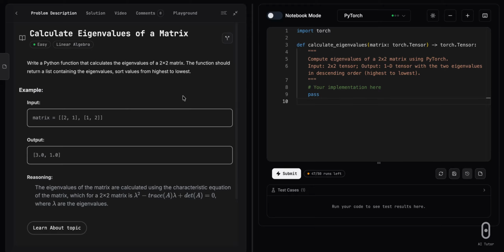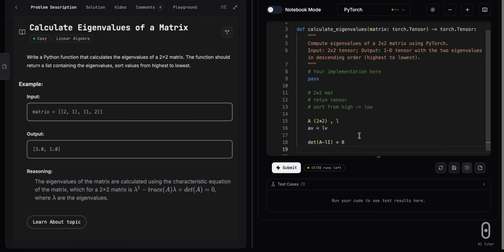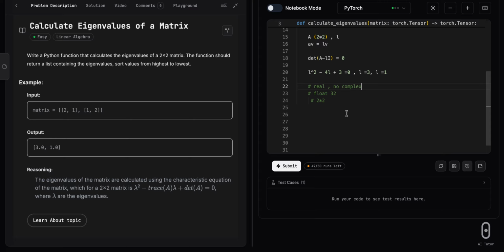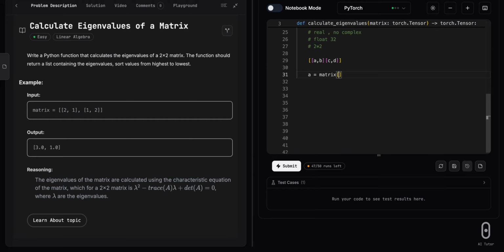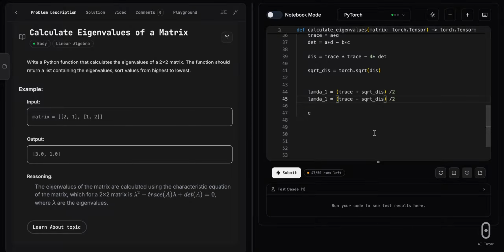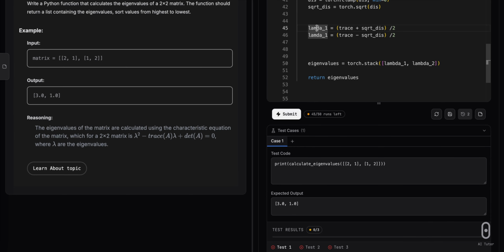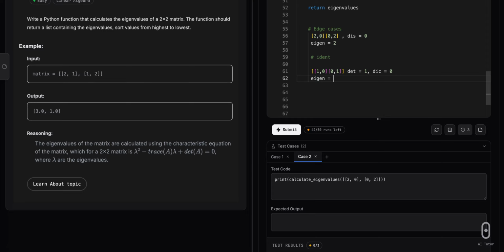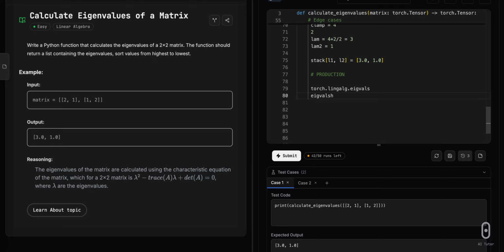Calculate Eigenvalues of a Matrix | Real Machine Learning Coding Interview Walkthrough | PyTorch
In this video we are solving a classic linear algebra interview question: Calculate Eigenvalues of a 2×2 Matrix using PyTorch. At first glance you might think — just call torch.linalg.eigvalsh and you're done, right?

We'll walk through clarifying questions you'd ask the interviewer, handle edge cases like repeated eigenvalues, complex eigenvalues, zero matrices, and float precision issues, trace through the full example step by step, and optimize for numerical stability#CodingInterview. This is one of those problems where the code is short but the understanding behind it separates junior from senior candidates.

If you enjoyed the video and got some value from it, then consider dropping a subscription to my channel and helping me reach my goal of 1000 subscribers!